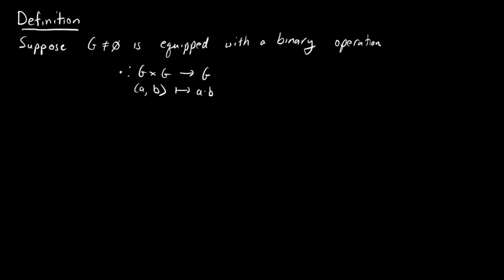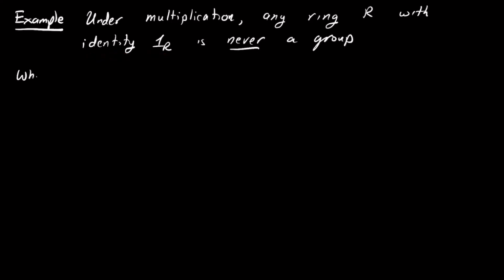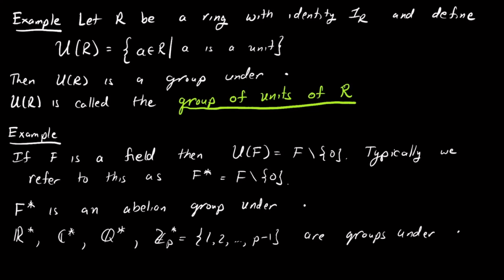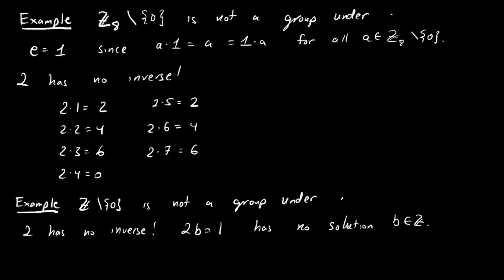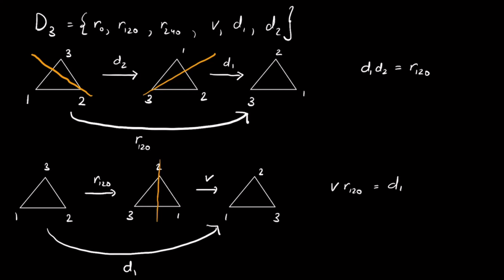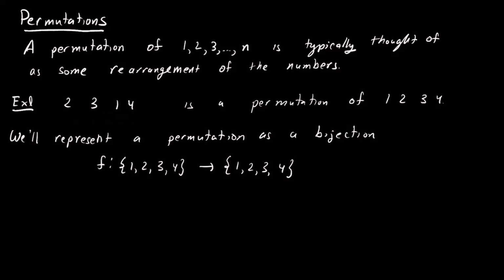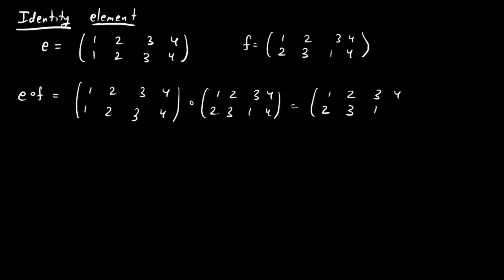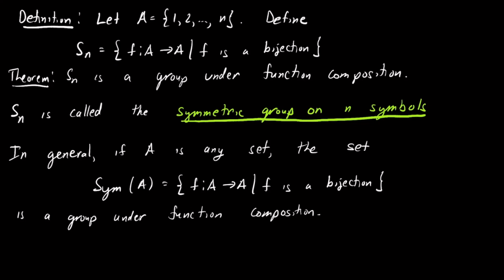Abstract Algebra | 23. Groups - Definition and Examples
In this video we introduce the notion of a group and give lots of examples of groups.